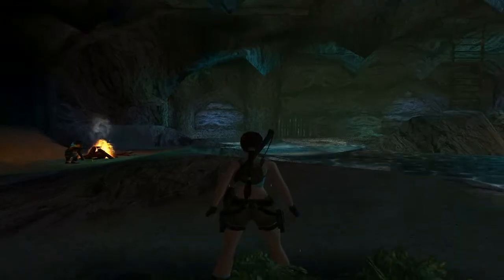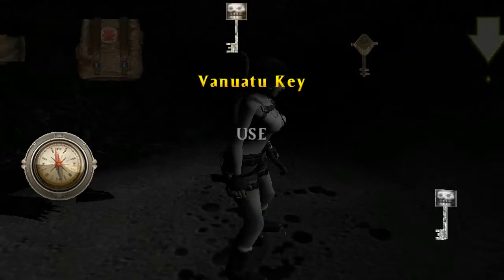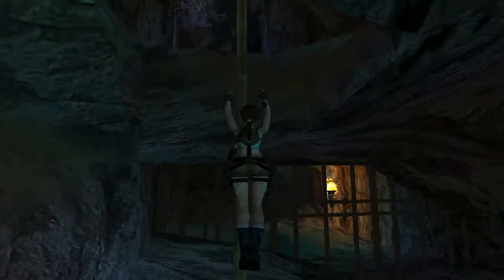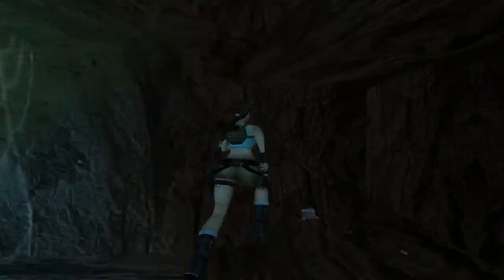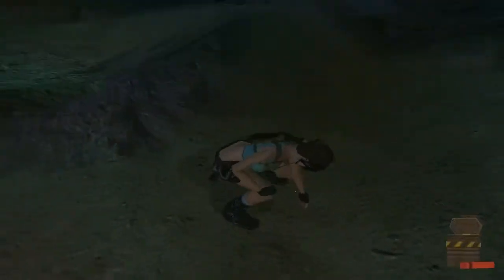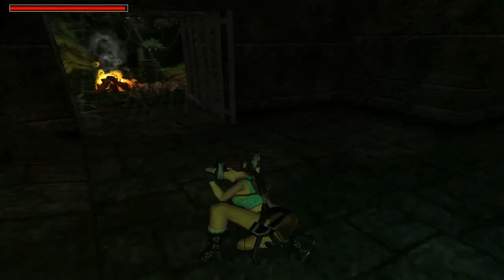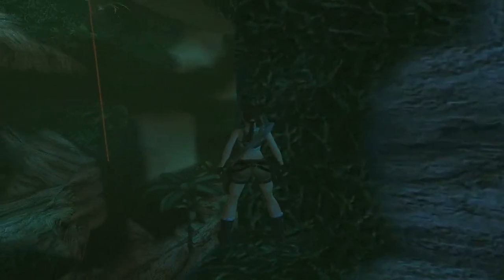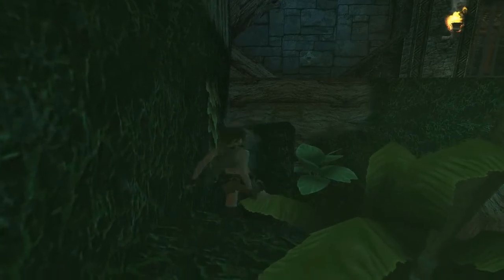TRLE Crystal Skulls 2 (part4) [No Meds] walkthrough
Tomb Raider Crystal Skulls 2 by Matie and Tombraider95

Key Moments:
1:15 Shotgun Shells
2:35 Lever to Lower Water Level
3:10 Skull Key, Use
5:40 Large Medpack
5:55 Tribal Mask #1
7:30 Push Block
7:45 Shotgun Shells, Secret #4
8:10 Flares
8:50 Shotgun Shells
9:50 Lever to open Underwater Trapdoor
10:15 Open Door, Lever to open high Trapdoor
11:30 Flares
11:45 Shotgun Shells, Shotgun
13:15 Arrows
13:45 Button
14:00 Tribal Mask #2
14:55 Small Medpack
15:15 Place Masks
15:40 Shotgun Shells
19:45 Button to open Gate
22:25 Large Medpack, Arrows
22:25 Timed Button
22:50 Use Vanuatu Key
23:15 Chain to raise Cage
23:30 Crystal Skull

Video Chapters:
0:00 Intro
0:16 Vanatu Catacombs